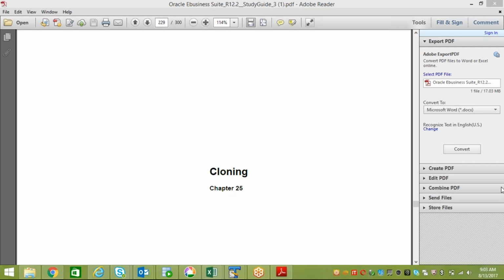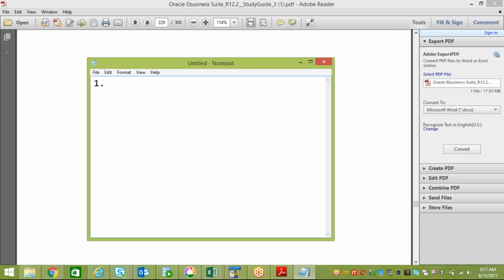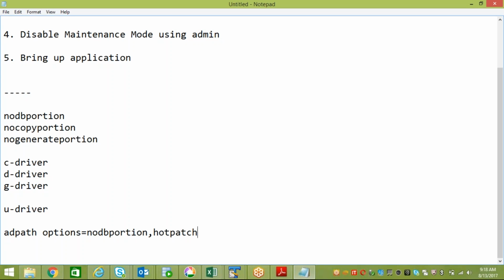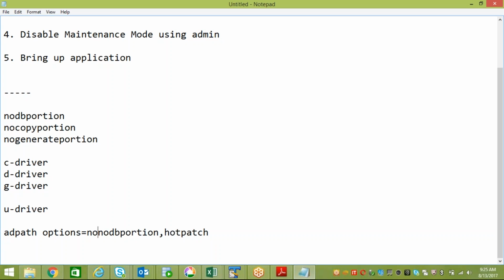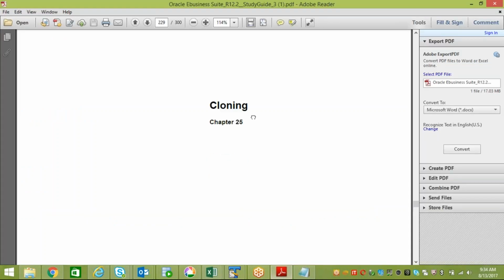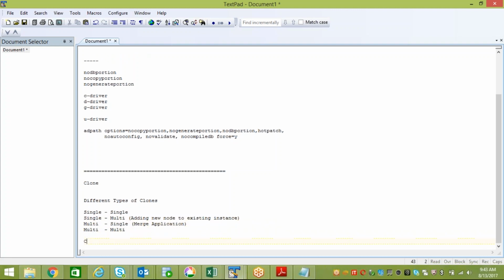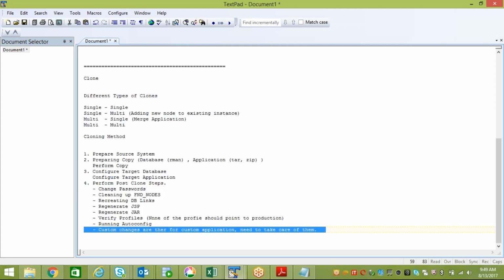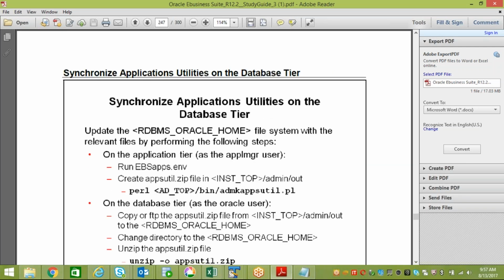2017 08 13 08 47 akswave s Meeting